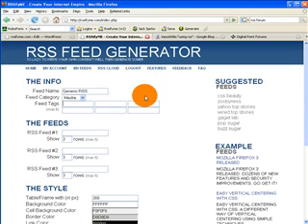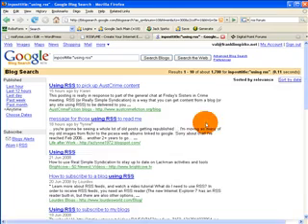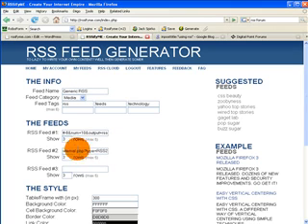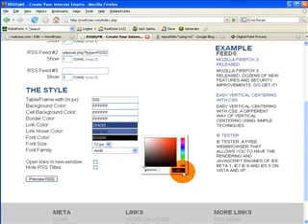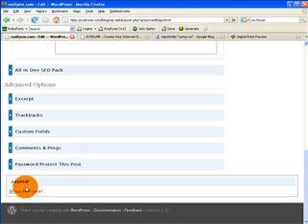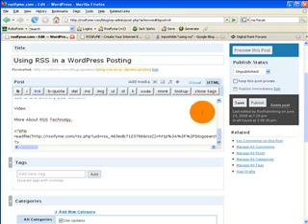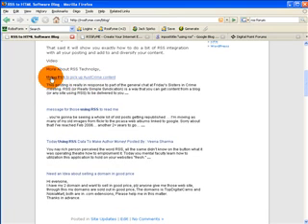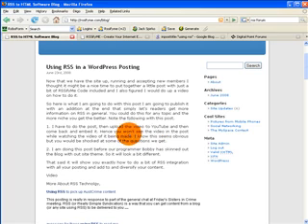Publishing RSS in Word Press with RSSifyMe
Here is a simple basic video on how to publish RSS from multiple sources in a WordPress Blog RSSifyMe.  To use PHP inside a Word Press post you will need to download a simple plugin called RunPHP available